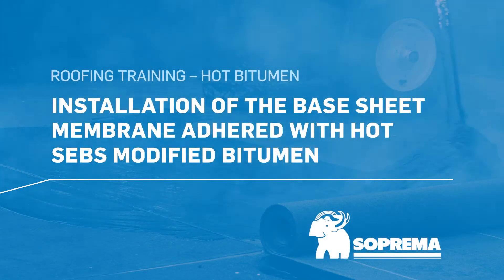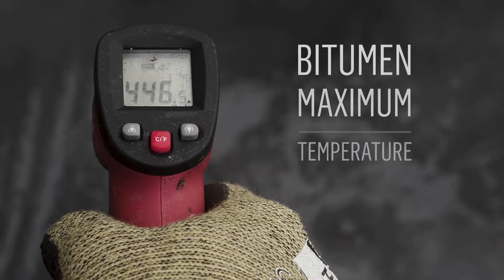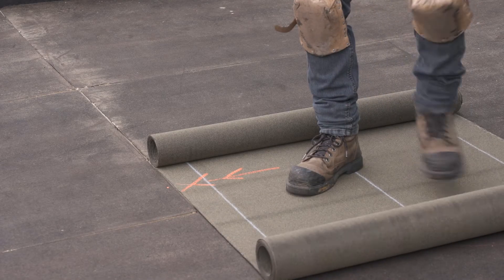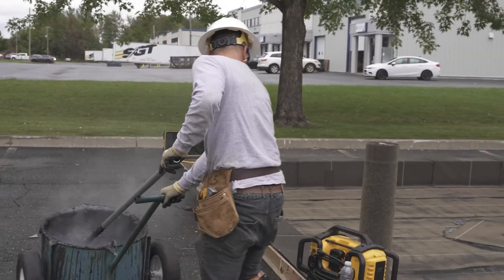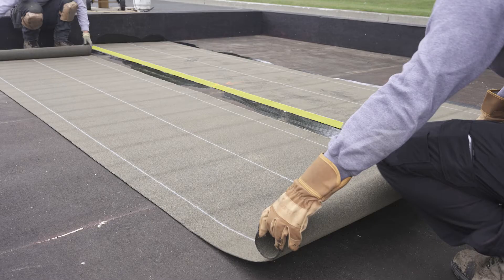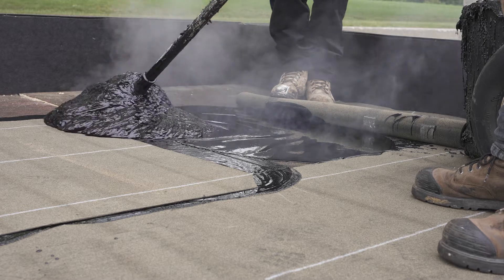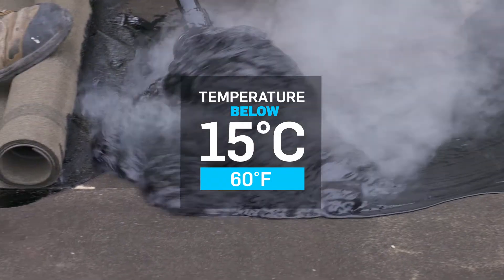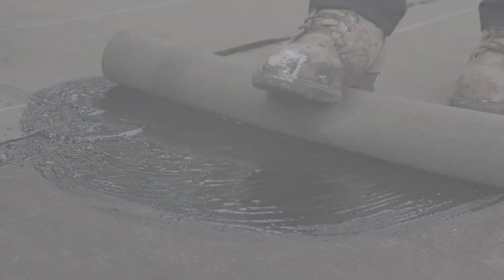How to install a SEBS hot bitumen bonded base sheet membrane on the field surface?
The purpose of this video is to illustrate SOPREMA's recommendations for installing a SEBS hot bitumen bonded base sheet membrane on the field surface.